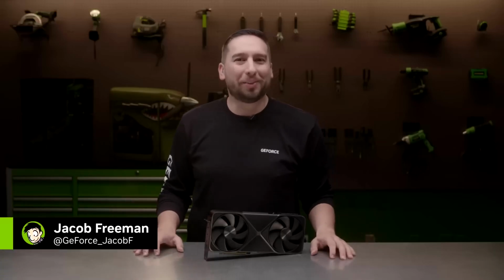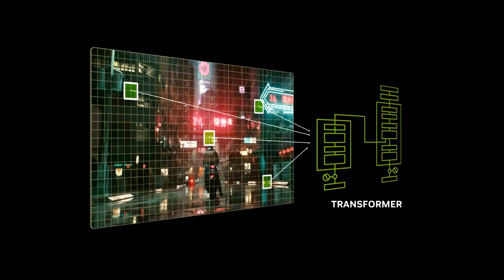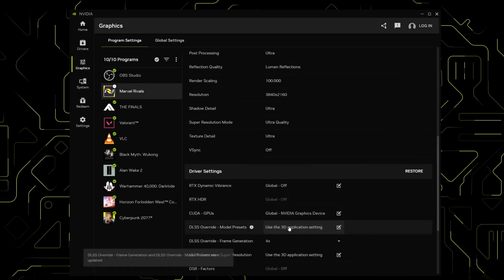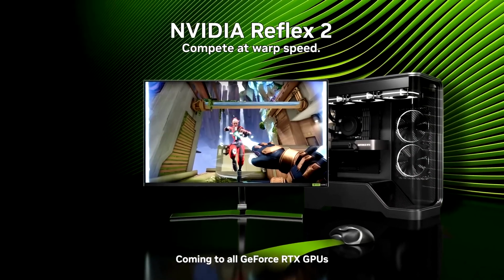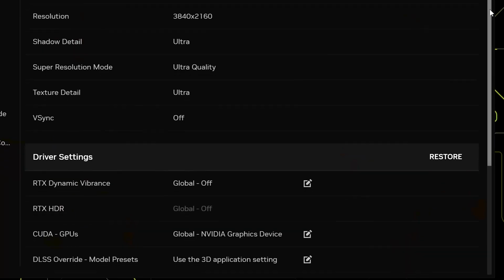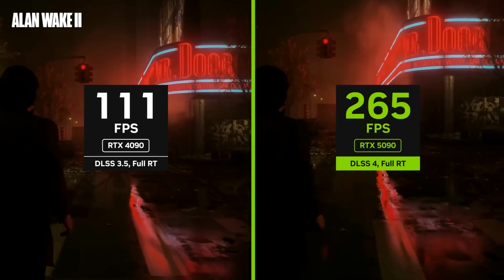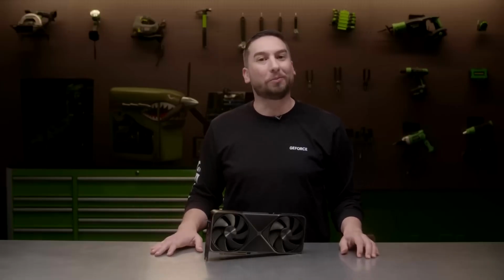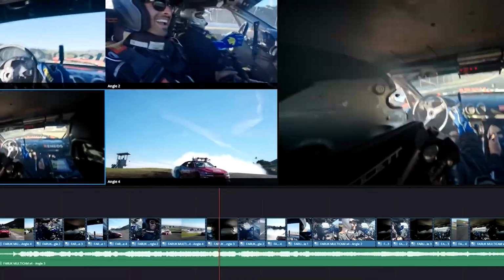RTX 5090 Revealed! Tech Expert Breaks Down Its Insane Specs 🚀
The wait is over! The RTX 5090, NVIDIA’s most powerful GPU yet, has been unveiled, and it’s a game-changer. In this video, a leading tech expert dives deep into the RTX 5090’s groundbreaking specs, revolutionary next-gen technology, and how it’s set to redefine gaming, AI, and content creation.

🎮 What’s Covered in This Video:
⚡ Insane Performance: A detailed breakdown of the RTX 5090’s unparalleled power and speed.
🖥️ Cutting-Edge Tech: The latest advancements in GPU architecture and AI enhancements.
🌌 Gaming Redefined: How the RTX 5090 will transform 4K and 8K gaming experiences.
🛠️ Practical Insights: Who this GPU is for and whether it’s worth the upgrade.

With double the power of its predecessor and a host of new features, the RTX 5090 is poised to dominate the tech world. But is it really worth the hype? Watch now to find out!

What are your thoughts on the RTX 5090? Are you planning to upgrade?

🎮 Related Content:

RTX 5090 vs RTX 4090: Is the Upgrade Worth It?
Top 5 Games to Play with the RTX 5090
NVIDIA’s Vision for the Future of Gaming